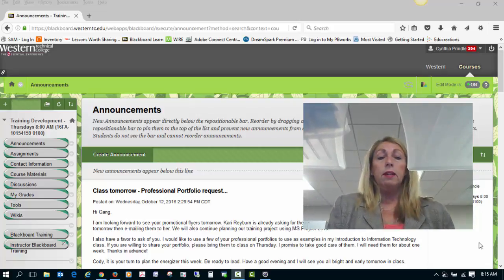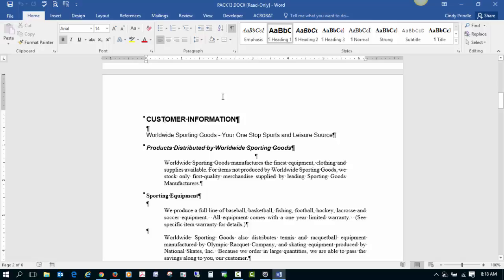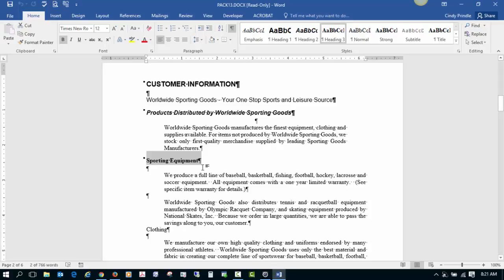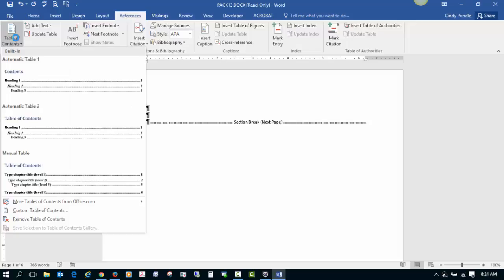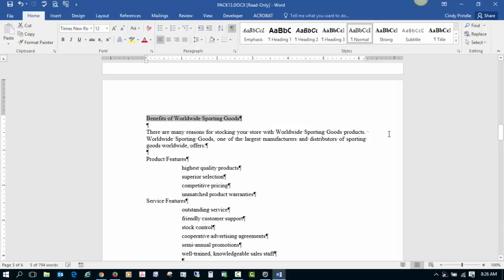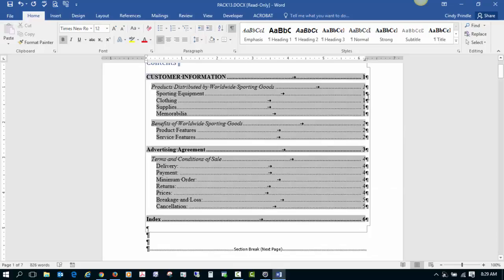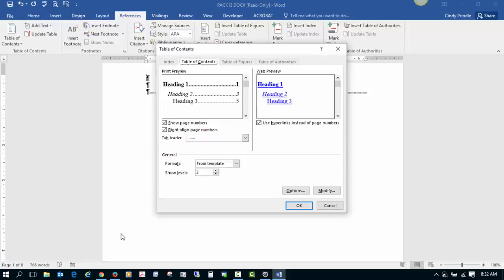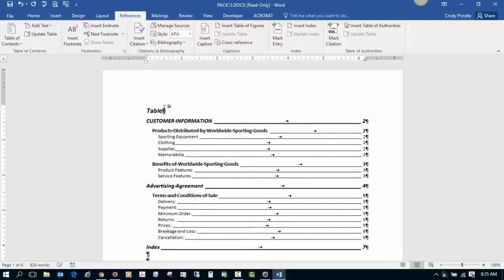Styles and TOC in MS Word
How to create a Table of Contents using styles in MS Word